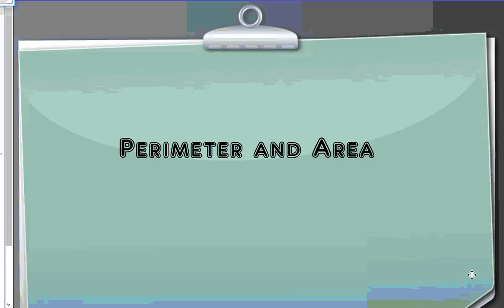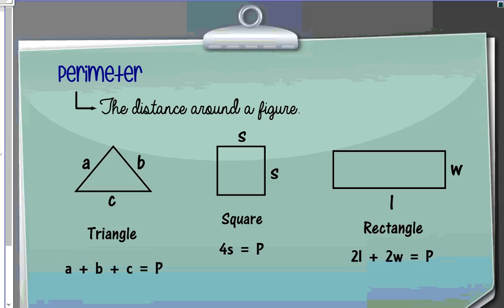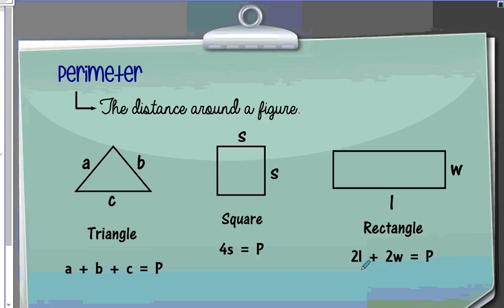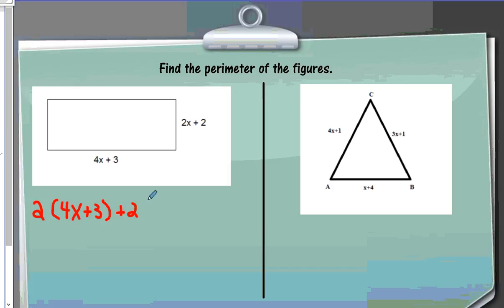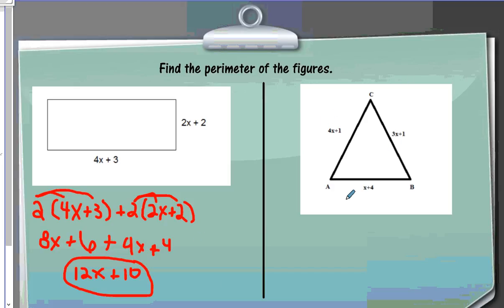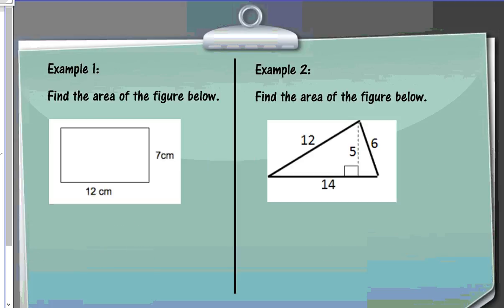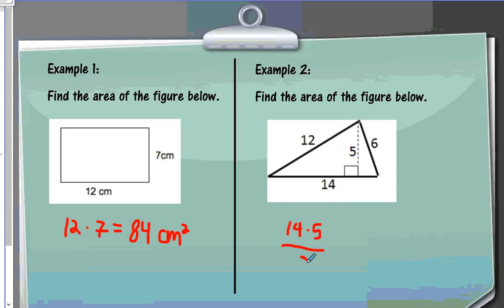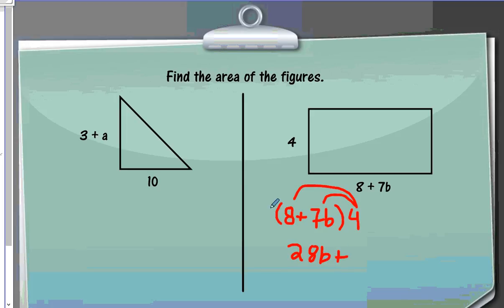Equations with Area and Perimeter